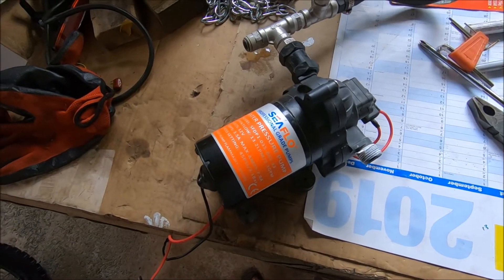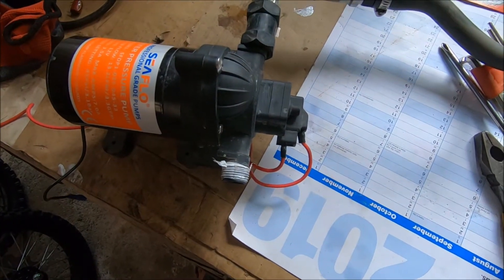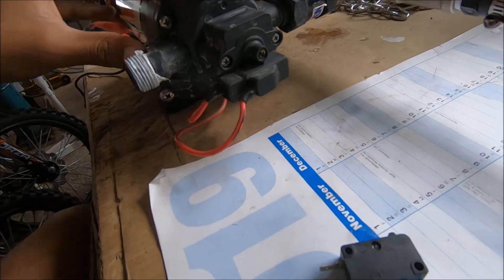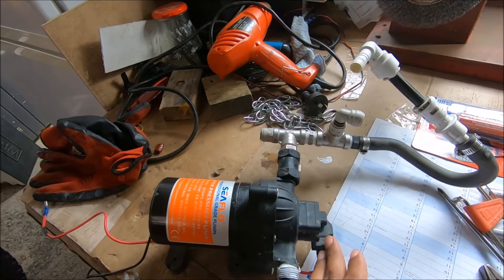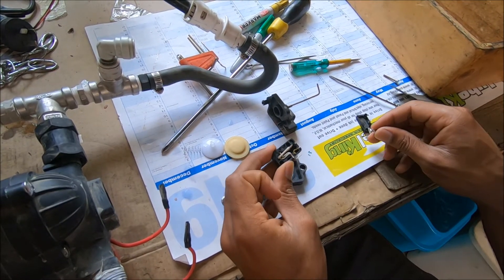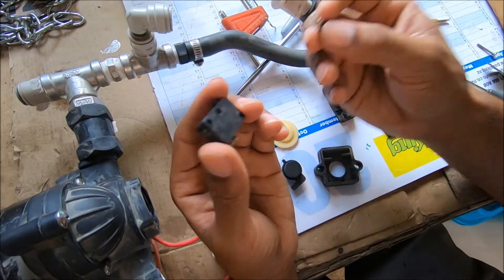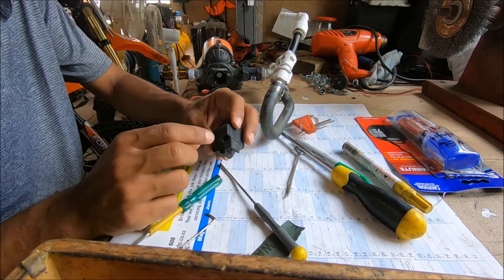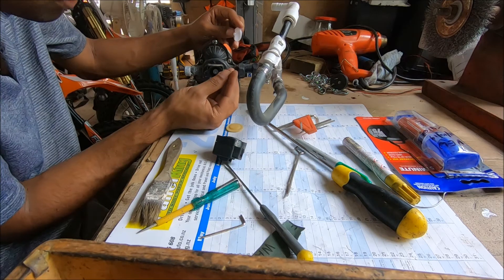Fixing Faulty Pressure Switch - Fresh water pump RV / Campervan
Diagnosing and fixing a faulty pressure switch on a Seaflow water pump used in a campervan, motorhome, RV & Boat, the same concept applies to most water pumps including most Shurflo units. Watch till the end to see the whole process.